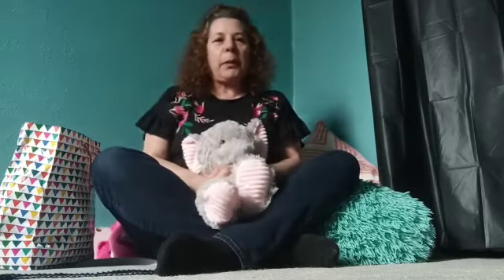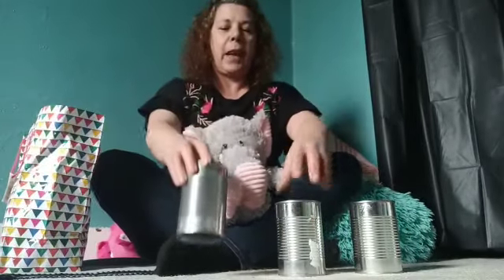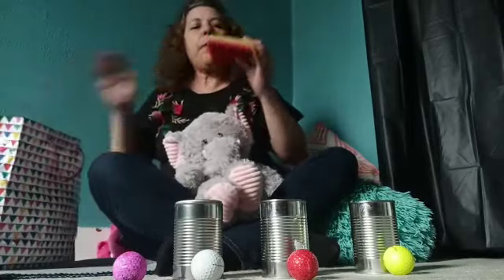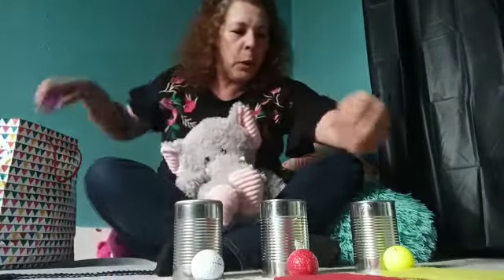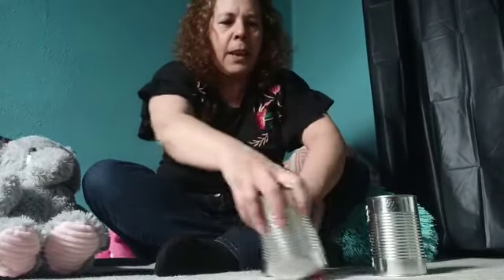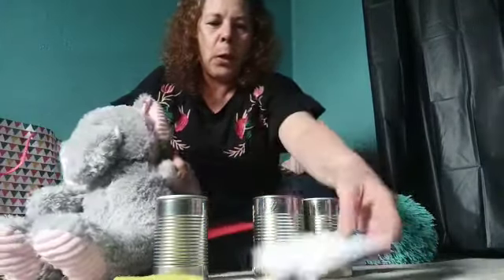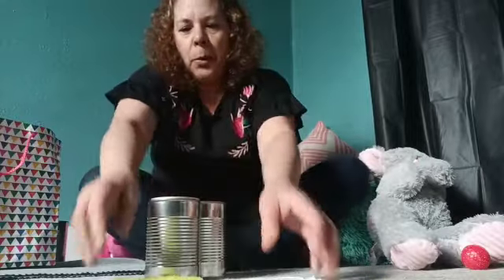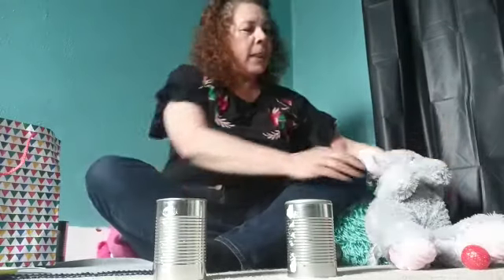Ms Estela Plays a Spanish Color Matching Game